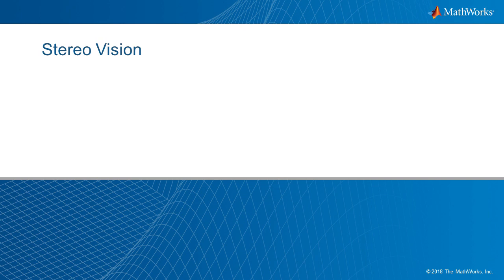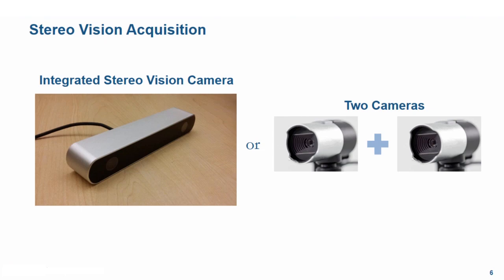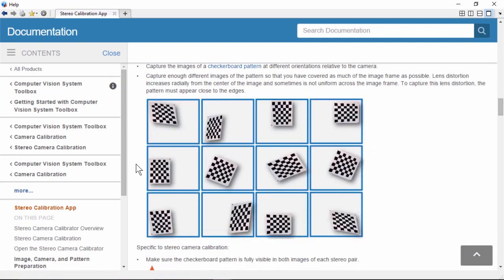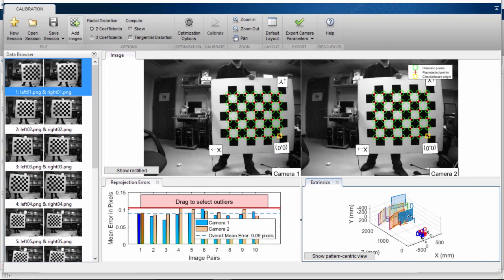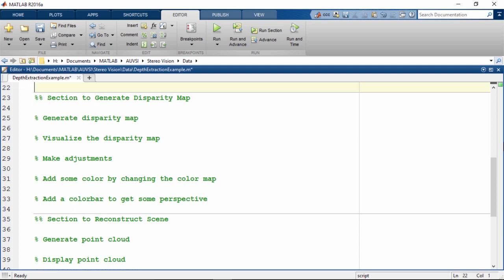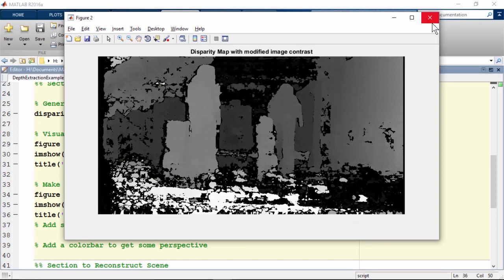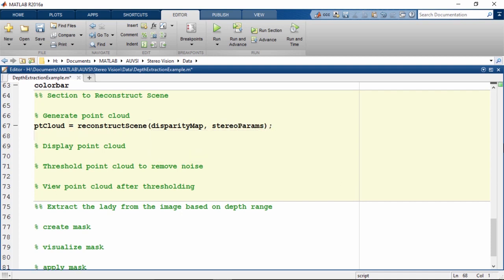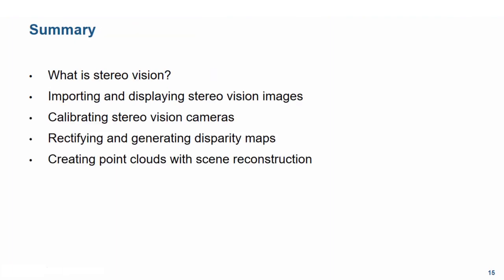Stereo Vision | Student Competition: Computer Vision Training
In this video, you will learn about stereo vision and calibrating stereo cameras. We will use an example of reconstructing a scene using stereo vision.